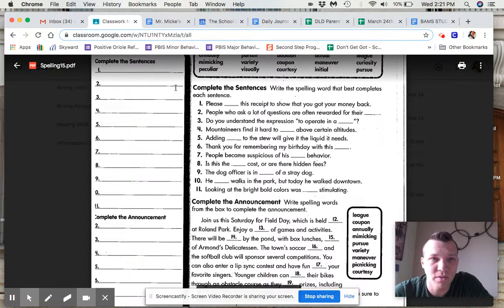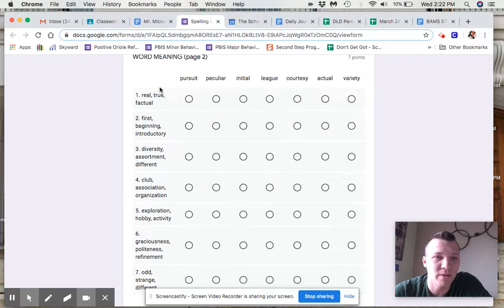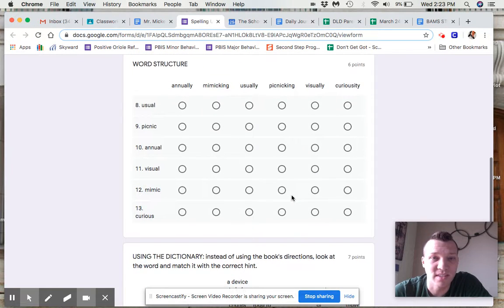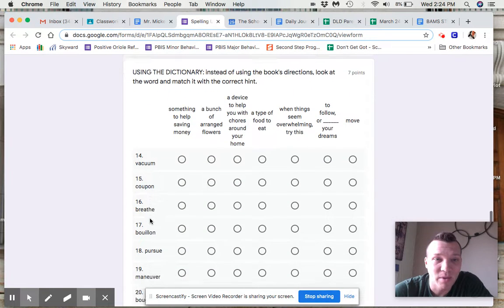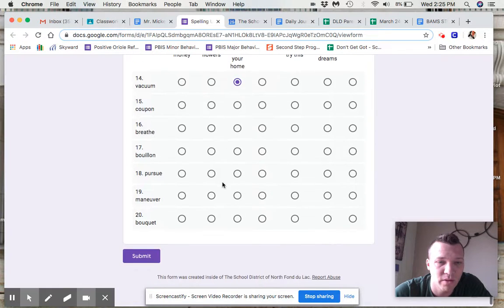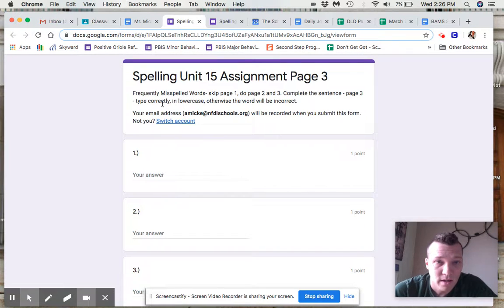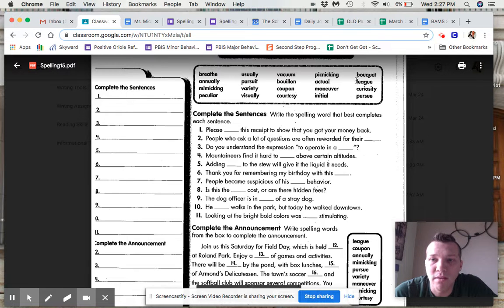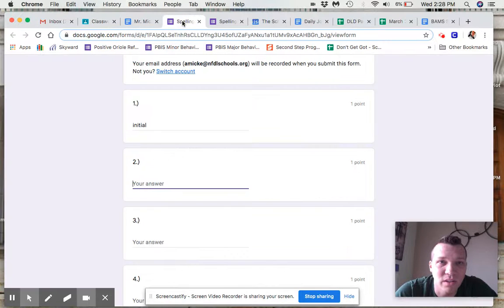Untitled: Mar 25, 2020 2:28 PM